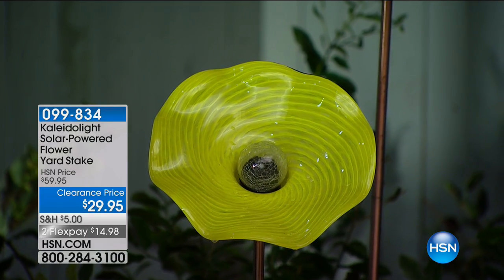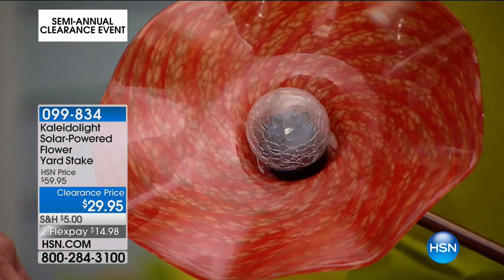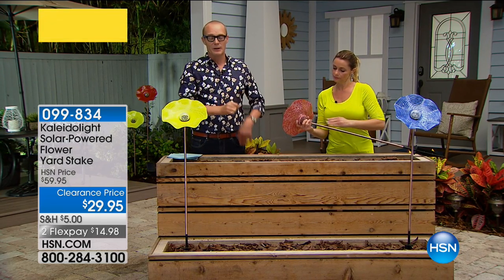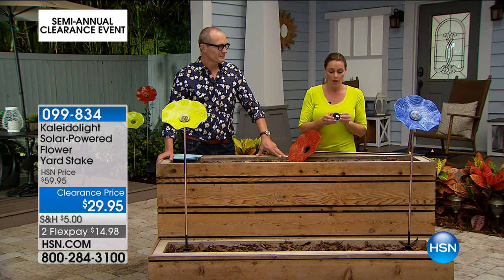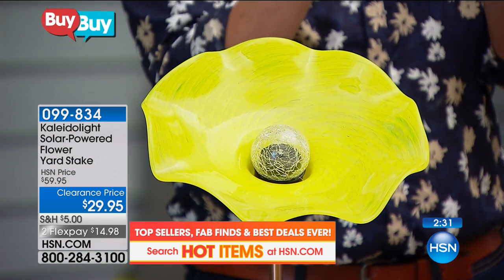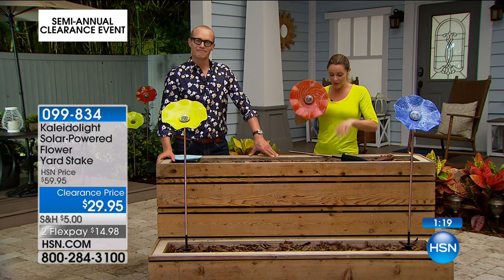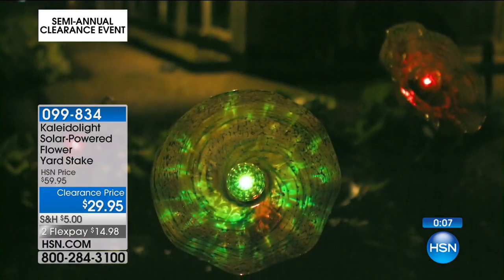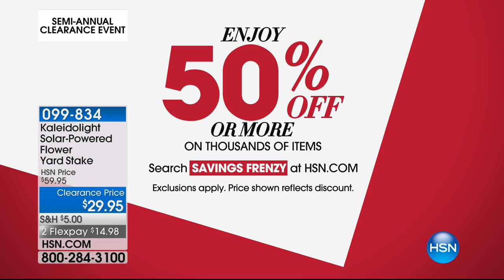Bell Flower Solar Kaleidolight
Your home is a reflection of you. Your warmth and kindness are evident in every detail. Let your hospitality shine from this beautiful blownglass solar light.